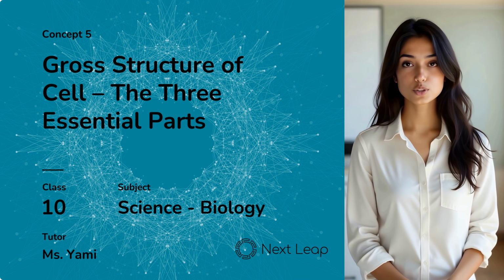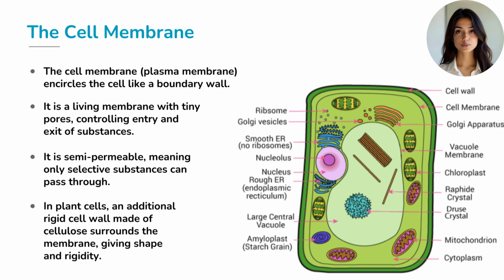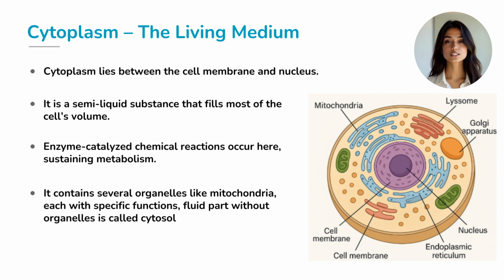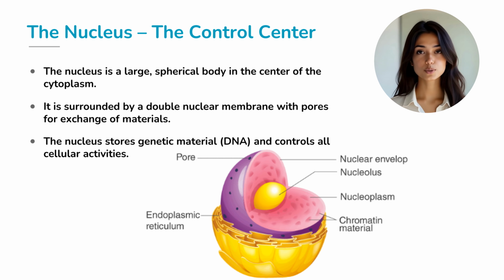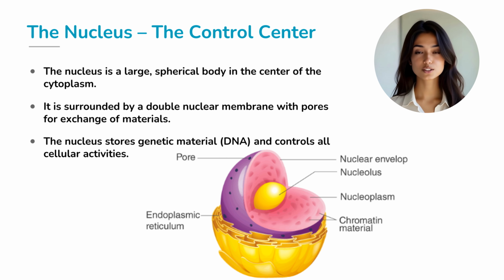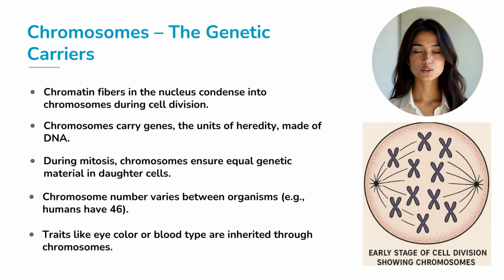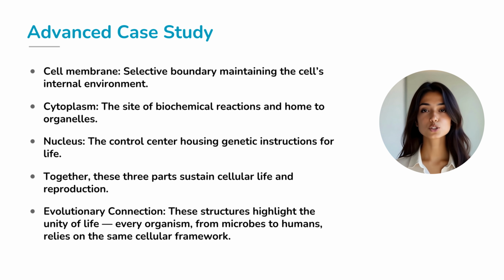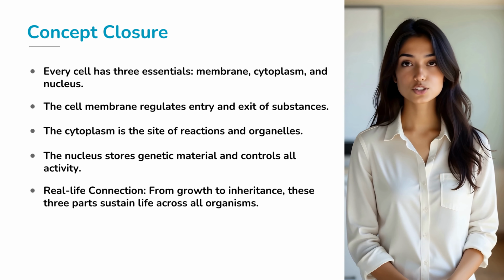Gross Structure of Cell – The Three Essential Parts | Class 10 Biology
🧬 Discover the Gross Structure of the Cell – The Three Essential Parts in Class 10 Biology!
 In this detailed session, we explore the three fundamental components that make every cell function: the cell membrane, the cytoplasm, and the nucleus. These structures together define life at the microscopic level and determine how cells grow, divide, and survive.
We’ll begin with the cell membrane, the living boundary that regulates entry and exit of substances. Next, we move into the cytoplasm, the dynamic jelly-like medium where organelles perform countless reactions. Finally, we study the nucleus, the command center of the cell, housing DNA and chromatin fibers that condense into chromosomes during cell division.
By the end, you’ll see how these three essential parts beautifully coordinate to keep every living organism — from plants to humans — alive and functioning. This session is designed for exam preparation and to build a strong conceptual foundation in biology.

 1️⃣ The Three Essential Parts of a Cell – Cell membrane, cytoplasm, and nucleus.
 2️⃣ The Cell Membrane – Structure, semi-permeability, and cell wall in plants.
 3️⃣ Cytoplasm – Its semi-liquid nature, organelles, and role in biochemical reactions.
 4️⃣ The Nucleus – Nuclear membrane, nucleoplasm, nucleolus, and chromatin fibers.
 5️⃣ Chromosomes – Their role in heredity, cell division, and species identity.
 6️⃣ The Big Picture – How the three parts work together for life.
 7️⃣ Concept Closure – A clear recap of the essentials for exams.

 ✔ Exam-Oriented – Complete coverage of Class 10 Biology syllabus (ICSE/CBSE).
 ✔ Beginner-Friendly – Step-by-step, clear explanations with diagrams.
 ✔ Conceptual Clarity – Connects textbook theory with real-world biological relevance.
 ✔ Board-Focused – Perfect for ICSE, CBSE, and State Board students.
 ✔ Engaging & Visual – Diagrams, examples, and teacher-style clarity.